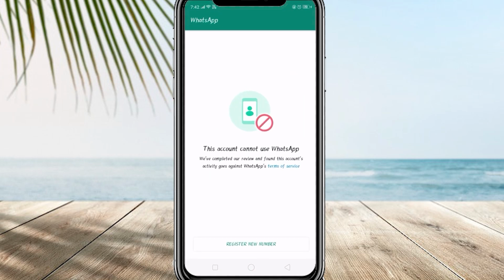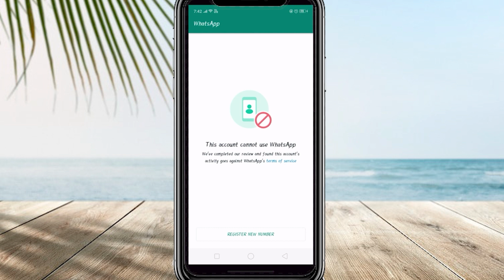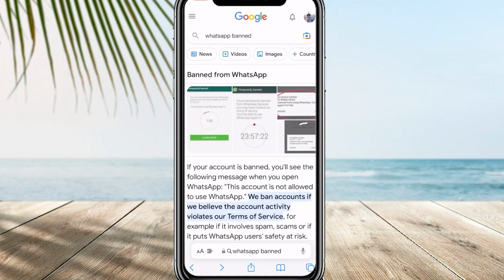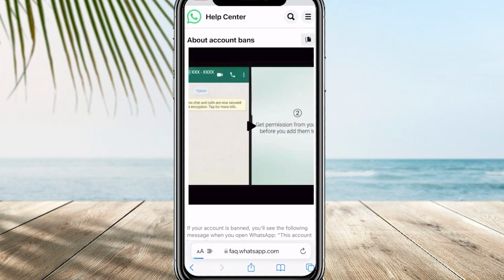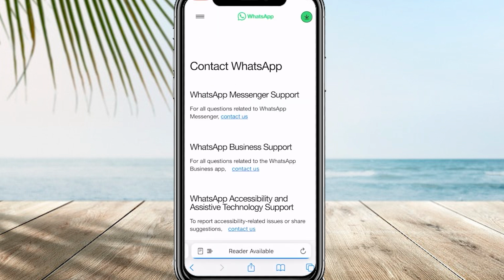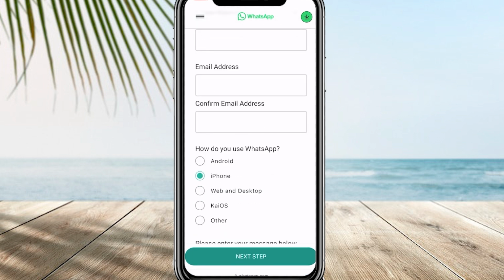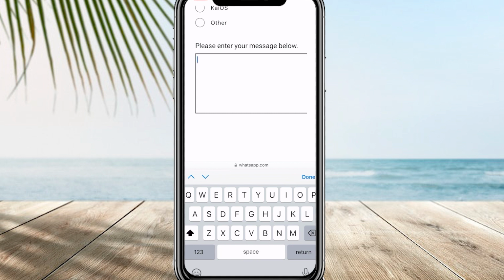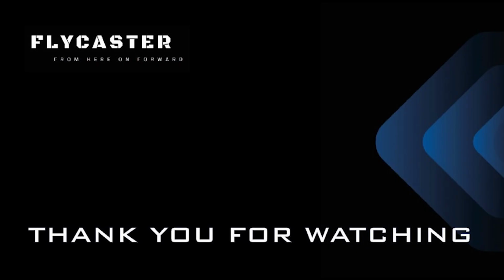How To Fix The You're Temporarily Banned From WhatsApp Problem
In this video I'll show you how to solve all your digital problems. The method is very simple and clearly described in the video. Follow all of the steps & so you will know how to solve your issue by watching this video.